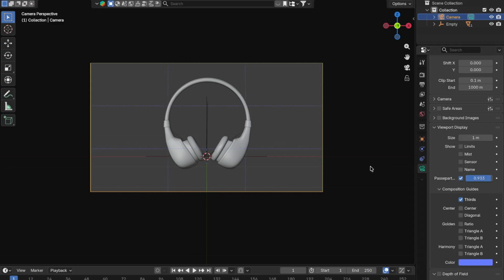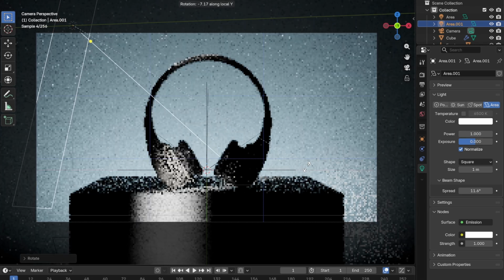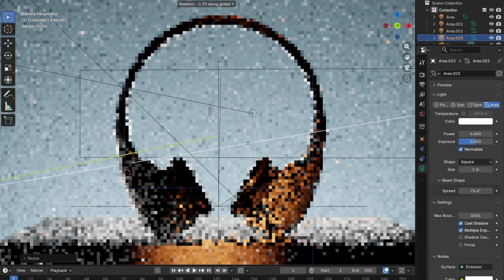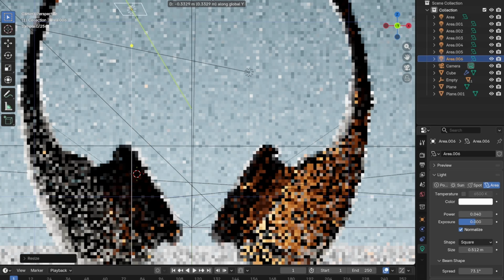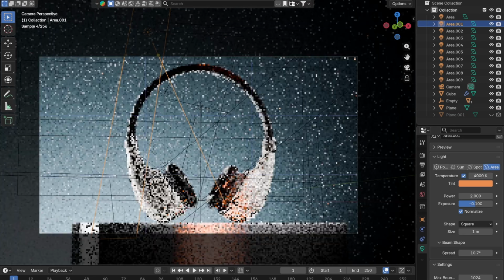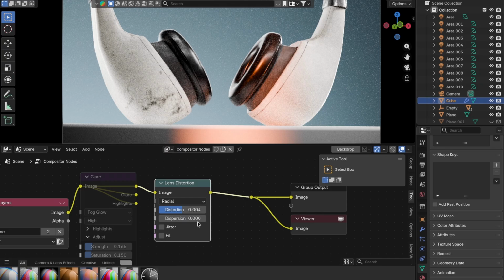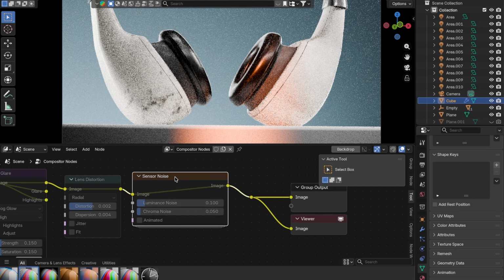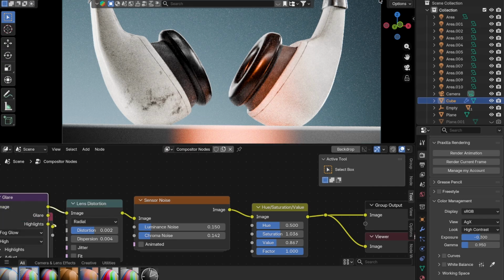How to Light 3D Products in Blender That Actually SELL | Pro Studio Setup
Stop rendering flat, plastic-looking 3D products. In this Blender tutorial, I break down the exact cinematic lighting setup used to create photorealistic, commercial-grade product visuals that actually sell.

We will go beyond standard 3-point lighting and build a custom 11-light static scene to highlight the micro-details of these headphones. You will learn how to make digital leather look like real leather, emphasize metal corrosion, and use a classic Teal & Orange color palette to build an expensive studio atmosphere.

Finally, we will use Blender's Compositor (Lens Distortion, Dispersion, and Noise) and AgX color space to break the "perfect CGI" look and achieve true photorealism.